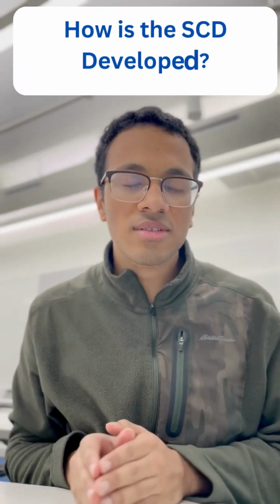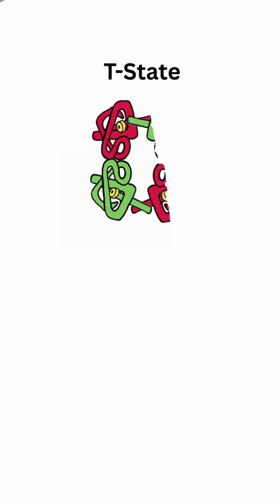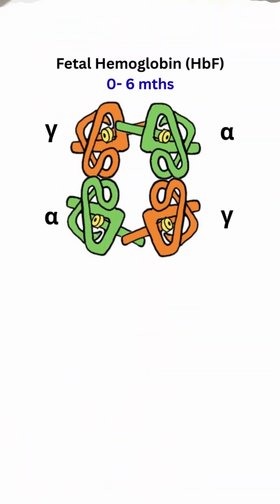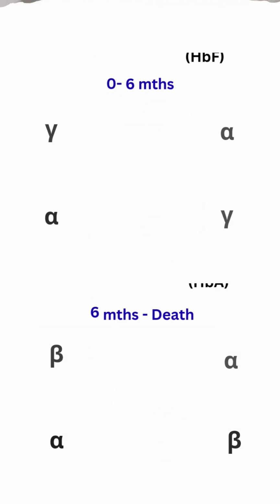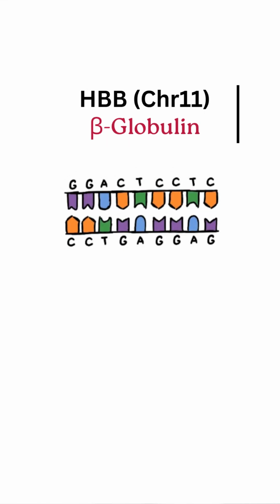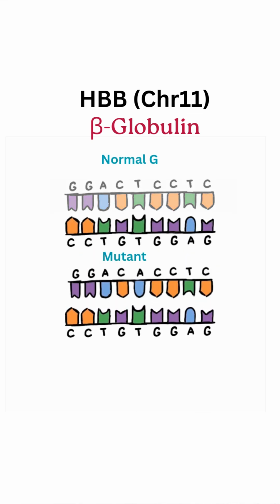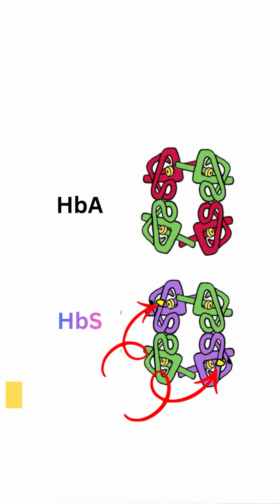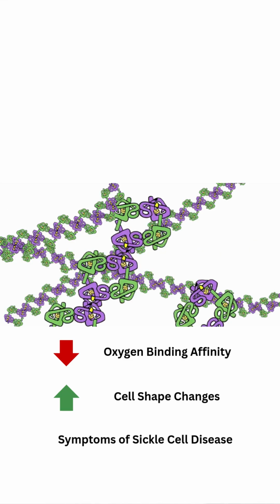Sickle Cell Disease in under 3 Minutes!